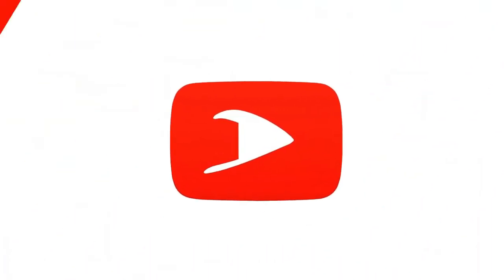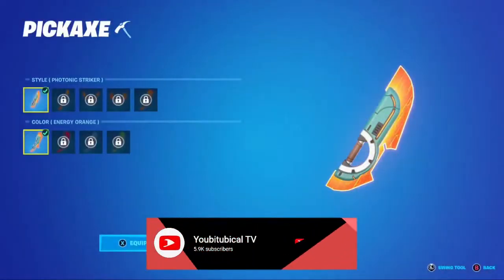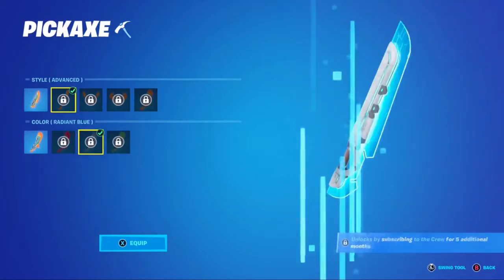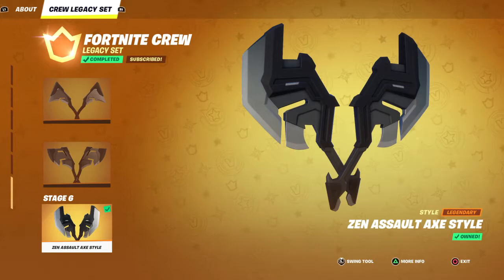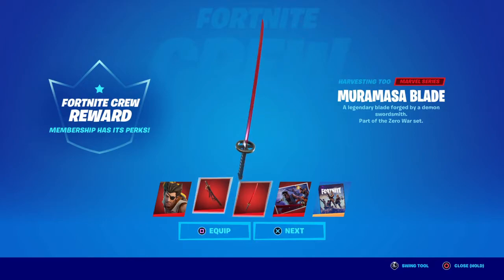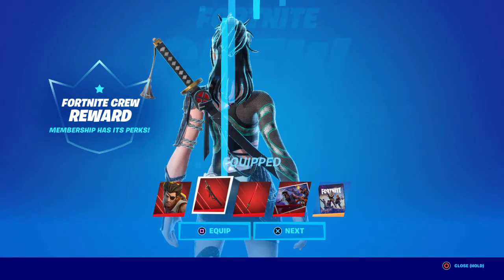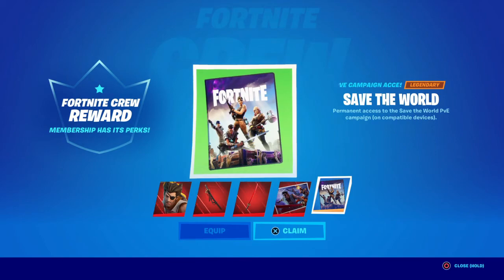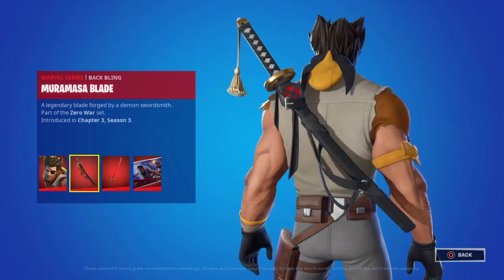Crew Legacy set: "Photonic Striker" Pickaxe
Tell your story with the Fortnite Crew Legacy Set, an exclusive Back Bling and unlockable Pickaxe for Fortnite Crew members. fn.gg/Legacy

Your legacy continues with the Photonic Legacy Set, an exclusive reward for Fortnite Crew Subscribers.

Fortnite Crew members, on November 15 at 7 PM EST, we’re launching the Photonic Legacy Set! A new entry in the “Legacy Sets,” the Photonic Legacy Set is an exclusive reward for Fortnite Crew subscribers that’s an evolving memento of your membership.

For every month you’re an active Fortnite Crew subscriber, you’ll unlock a new Stage of the Photonic Legacy Set until you get to Stage 6. Stage 1 of the Set – immediately unlockable starting November 15 – is available to unlock until May 31, 2023, at 8 PM EDT.

Joining the Fortnite Crew gets members everything below each month:
Battle Pass Included for the full Season - As a member of the Fortnite Crew, you’ll always have access to the current season’s Battle Pass!
1,000 V-Bucks Each Month - Fortnite Crew members will receive 1,000 V-Bucks every month. Spend it on your favorite Item Shop content!
Get A Monthly Crew Pack! - Get an exclusive Fortnite Crew Pack, an always-new Outfit Bundle that only Fortnite Crew members get.

For every month you’re an active subscriber, you’ll unlock a new Stage of the Set. The Stages unlock on the 14th of each month during your subscription (at 8 PM EDT / 7 PM EST). Unlock all six stages over time.

Also: the Protocol Pack Back Bling (all Styles) is customizable! Change its main color, the color of its smoke effects, display the Banner you have equipped, and change the Banner’s color as well.

1,000 V-Bucks Each Month - Fortnite Crew members will receive 1,000 V-Bucks every month. Spend it on your favorite Item Shop content!

Youtubers & Links

Music

Gear & Equipment

*SNEAK PEAK* Crew Legacy pack: "Photonic Striker" Pickaxe (All Edit Styles)